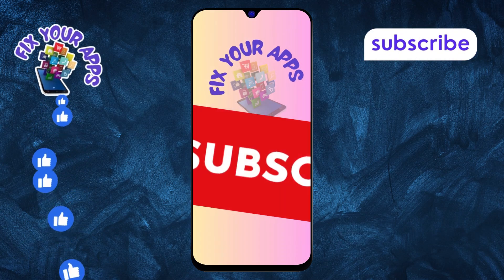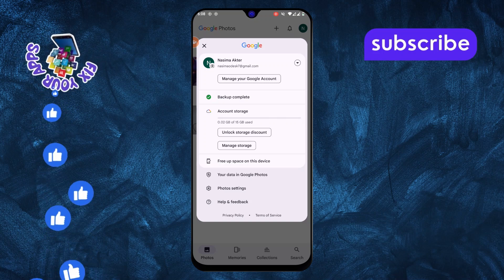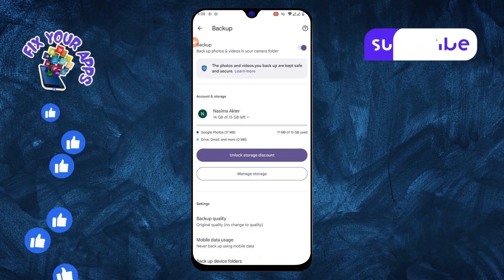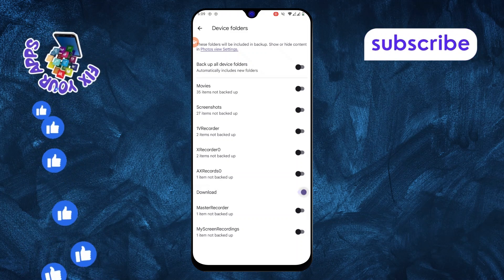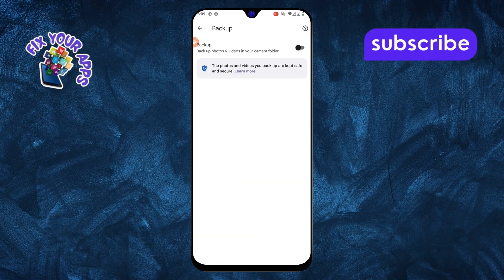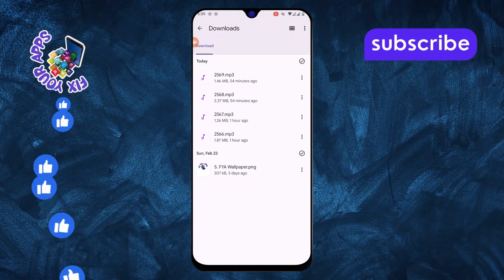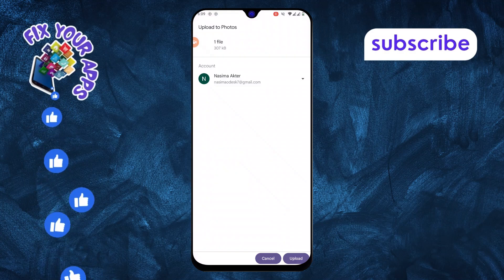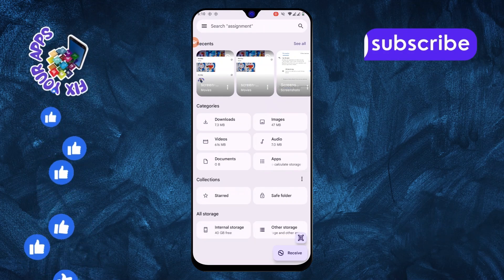How to Select Folders to Backup in Google Photos - Step-by-Step Guide [2025]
How to Select Folders to Backup in Google Photos

Google Photos allows you to back up specific folders, ensuring your important images and videos are stored safely. Instead of backing up everything, you can choose which folders to include, helping you save storage space and keep your cloud organized. This feature is useful for managing backups efficiently, especially when dealing with multiple albums or app-generated images. In this video, you will learn how to select and customize folder backups in Google Photos easily.

- Choose folders to backup in Google Photos
- Google Photos selective backup
- Backup specific folders in Google Photos
- How to manage Google Photos backup
- Customize Google Photos backup settings